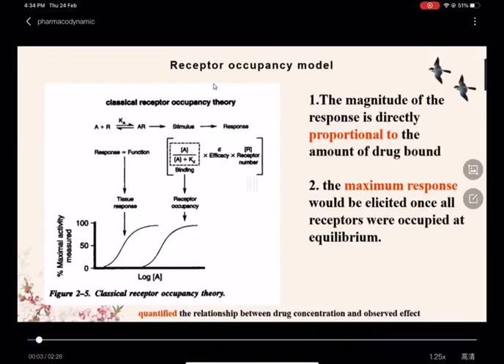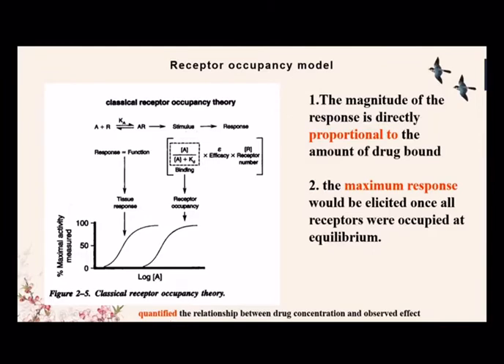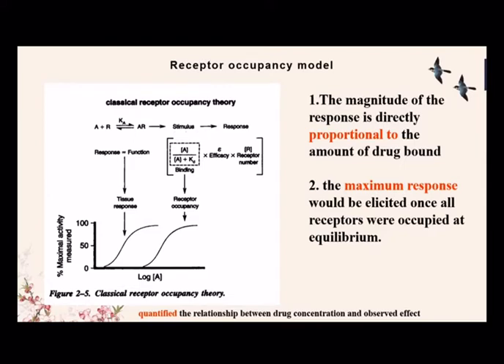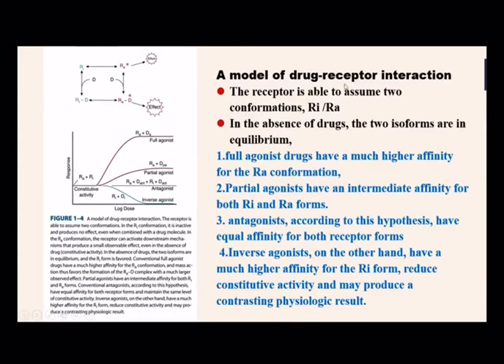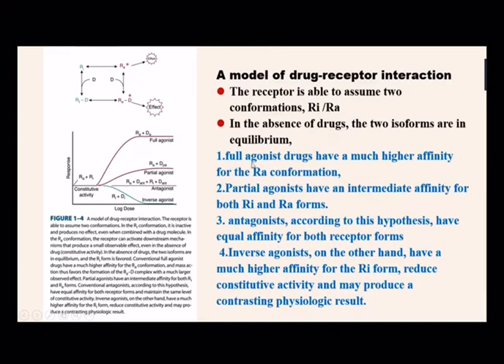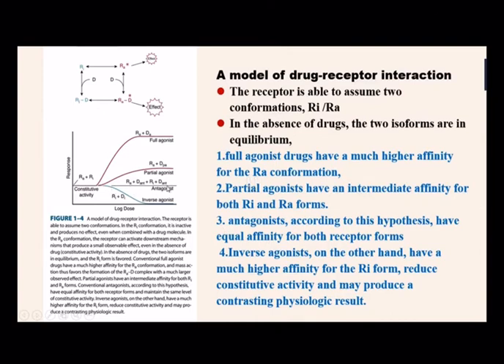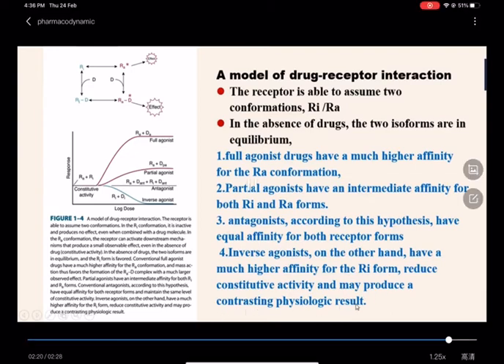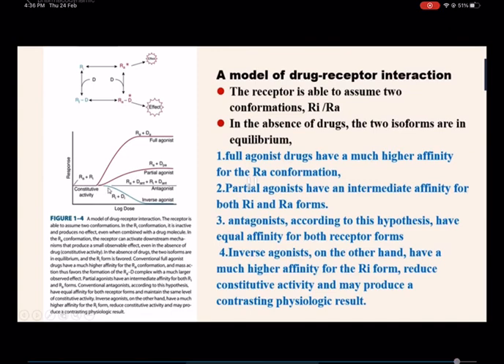1.15 Drug-receptor interaction model